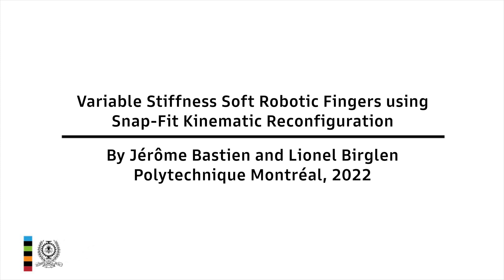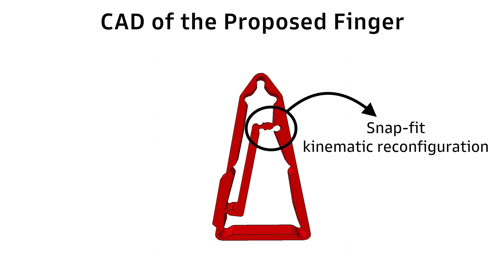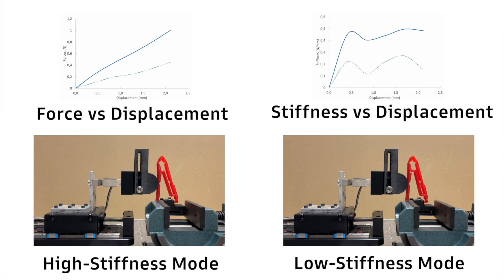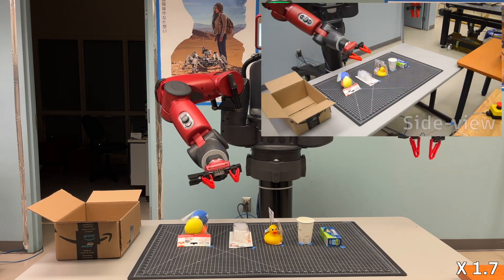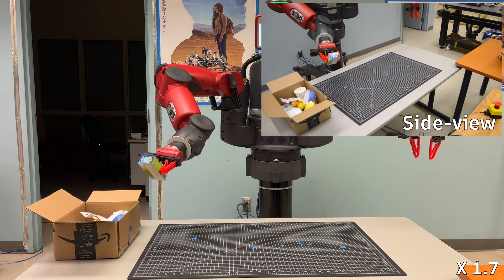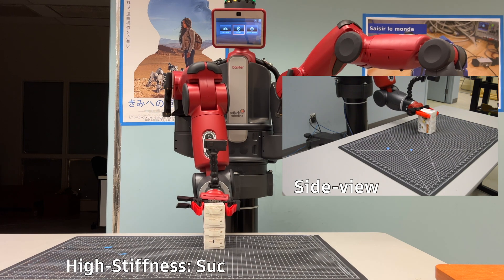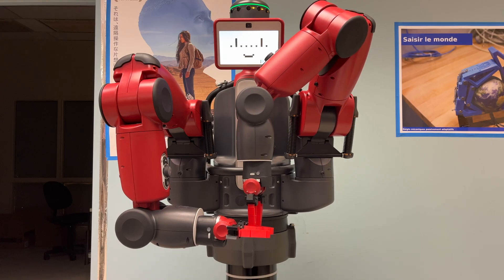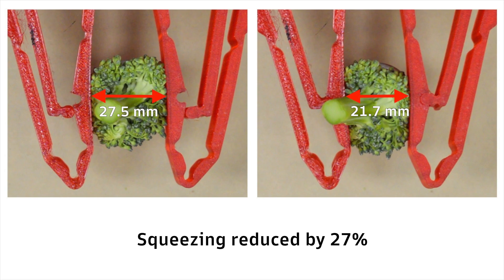Variable Stiffness Soft Robotic Fingers using Snap-Fit Kinematic Reconfiguration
A new design of soft fingers with embedded snap-fit is shown in this video. The snap-fit is used to switch from a low- to a high-stiffness configuration and vice-versa. These purely mechanical fingers can be attached to any standard gripper and do not need any electronics or actuators outside from their gripper. The switch between stiffness modes requires no supplementary actuation and can be controlled by a motion of the finger using a fixed/mobile jig or the fingers themselves if dual-arm manipulation is available.

Reference:
J. Bastien and L. Birglen, "Variable Stiffness Soft Robotic Fingers Using Snap-Fit Kinematic Reconfiguration," in IEEE Transactions on Robotics, doi: 10.1109/TRO.2023.3303850.